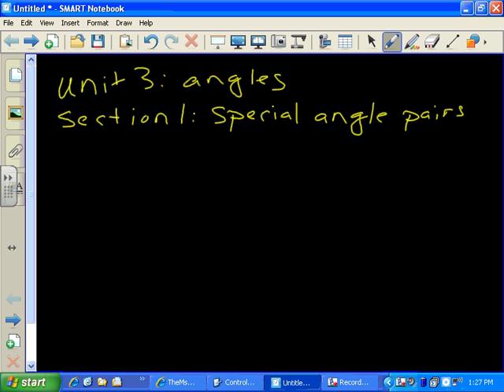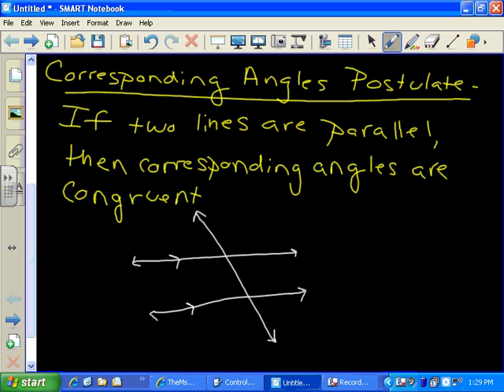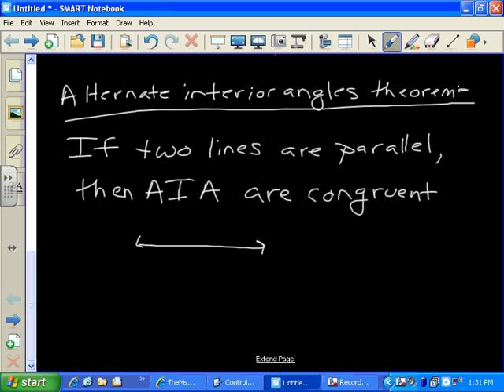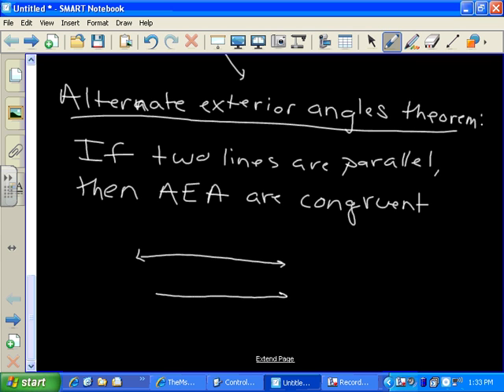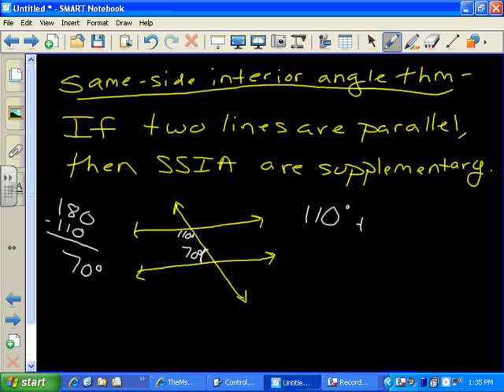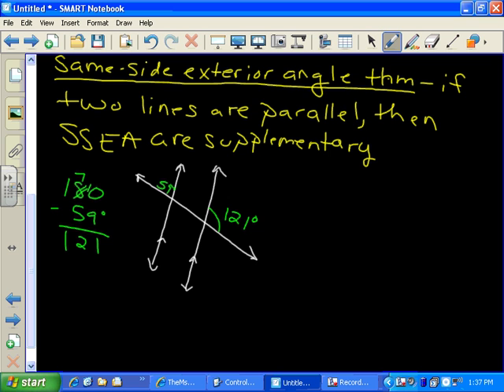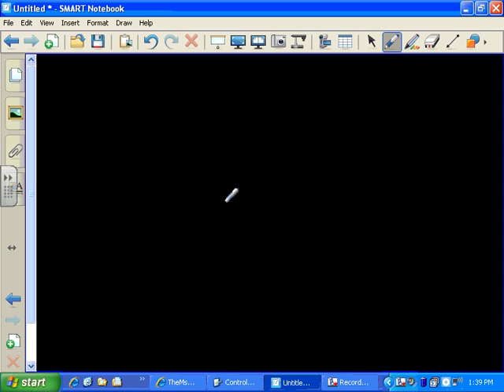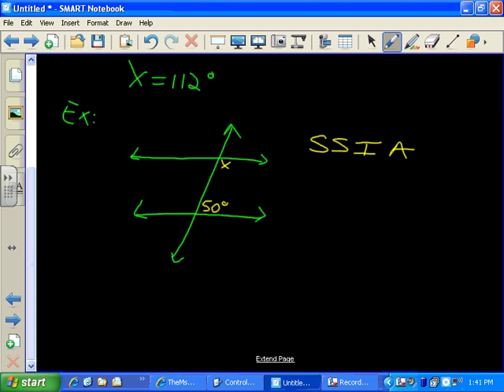Mon 10 22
Notes on the relationships between special angle pairs formed by a transversal. Learning targets: I can identify special angle pairs; I know the relationships between special angle pairs.